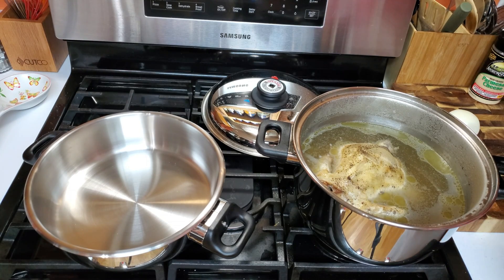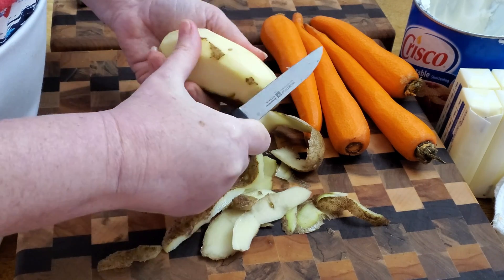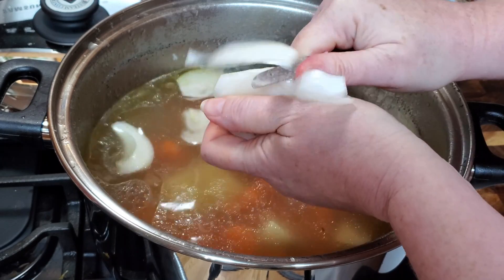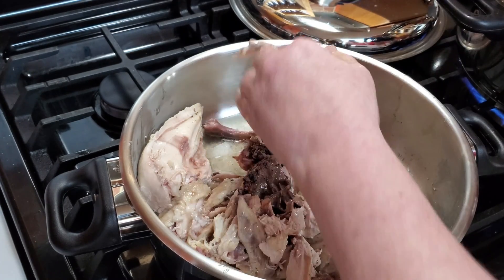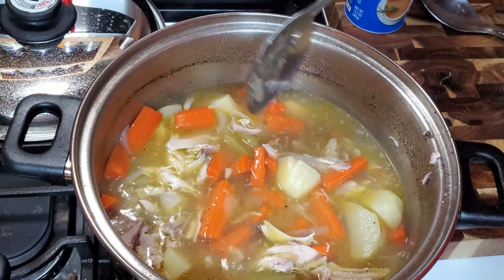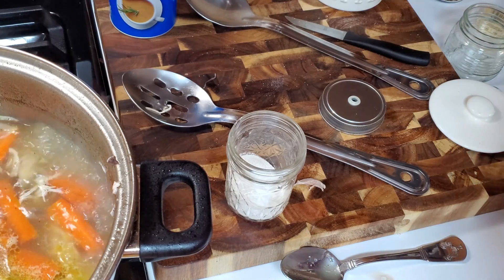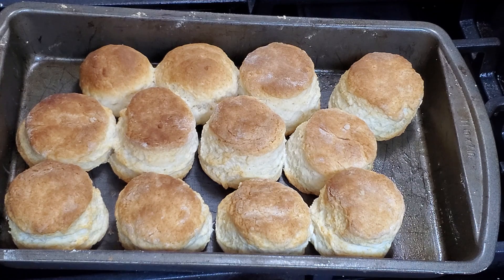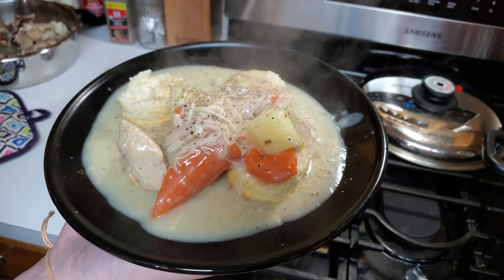Benefield Chicken - Delicous Chicken Stew - Family Recipe